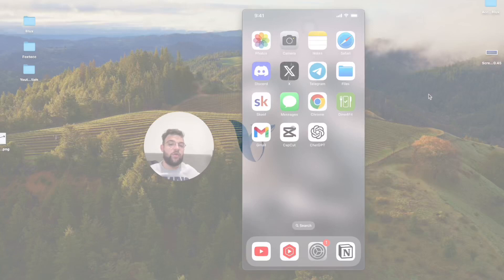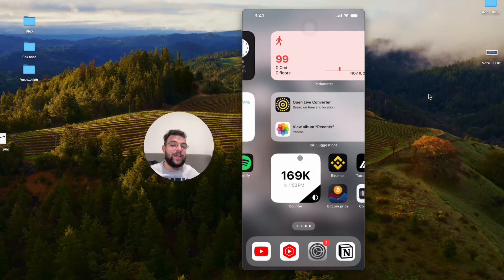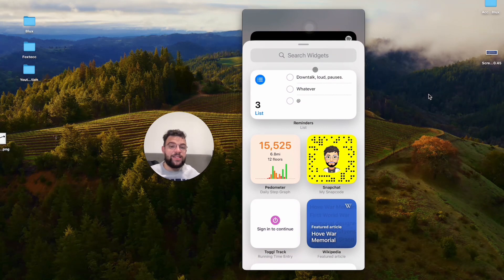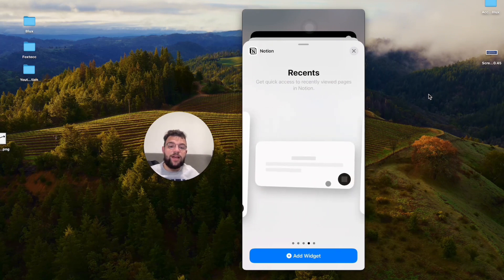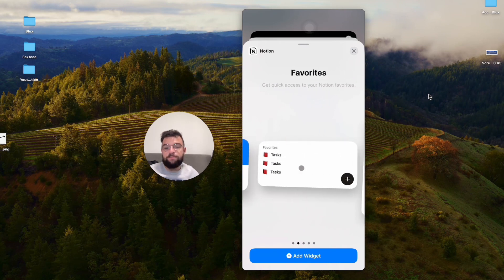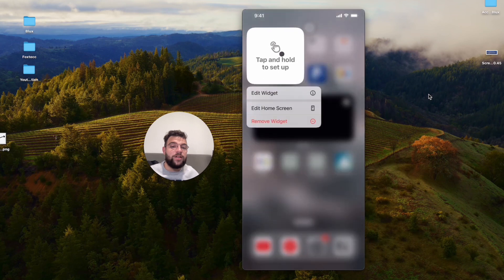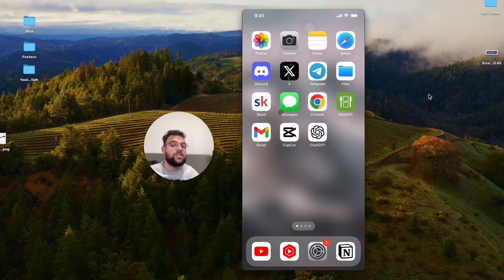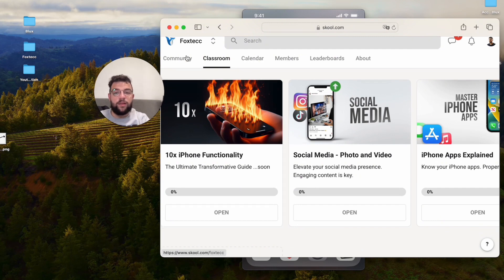How to Add Notion Widget on iPhone Home Screen (explained)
In this video, I will show you step-by-step how to add the Notion widget to the homescreen of your iPhone. I will guide you through the process, assuming you already have the Notion app installed. We will cover how to enter edit mode, search for the Notion widget, and customize it to display the specific page you want. By the end of the video, you will have a Notion widget on your homescreen, providing quick access to your desired page.

Timestamps:
0:00 Introduction
0:33 Entering Edit Mode
0:55 Searching for Notion Widget
1:21 Customizing the Widget